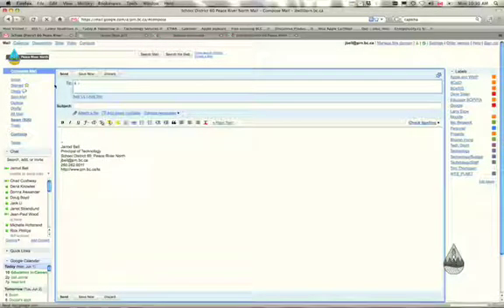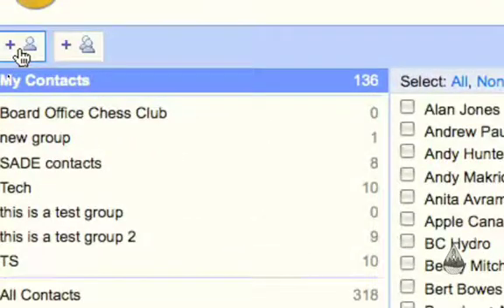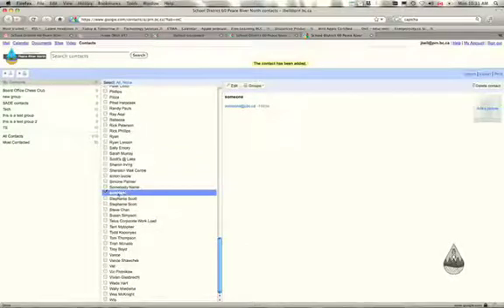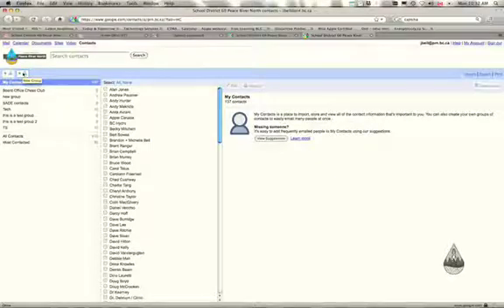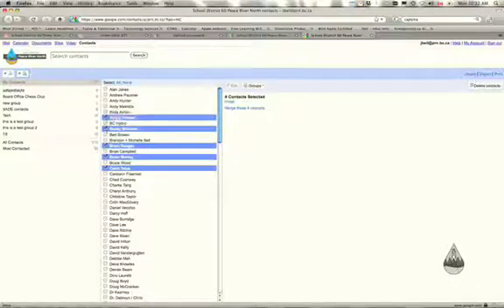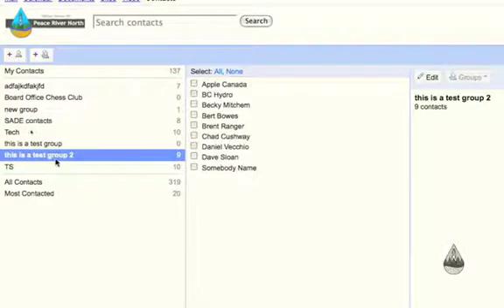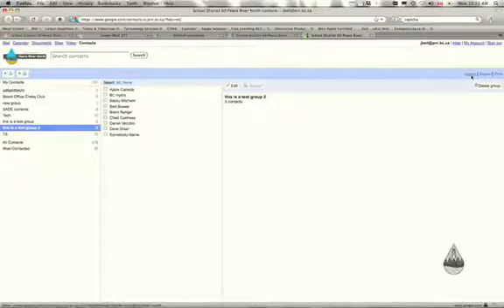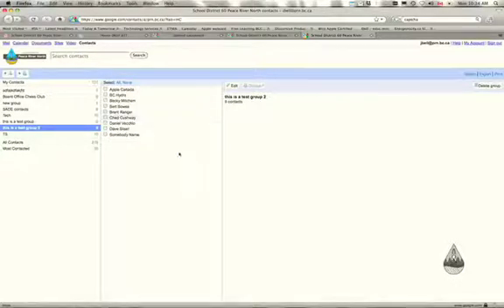Contacts and Groups in Mail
4 minute look at contacts and groups in google apps